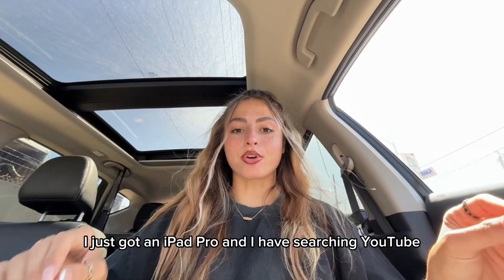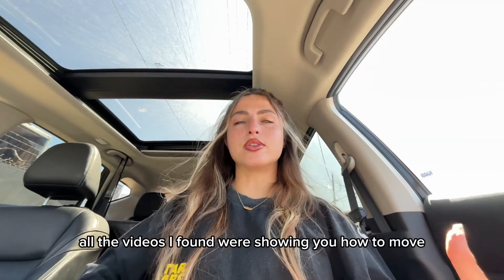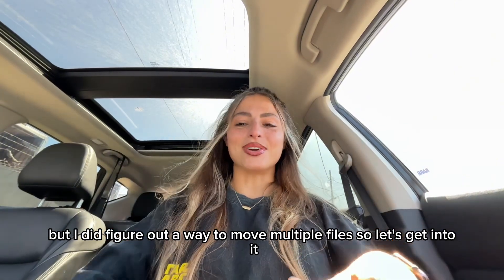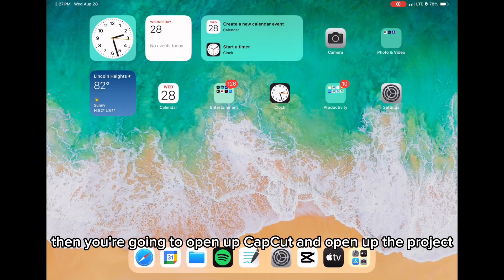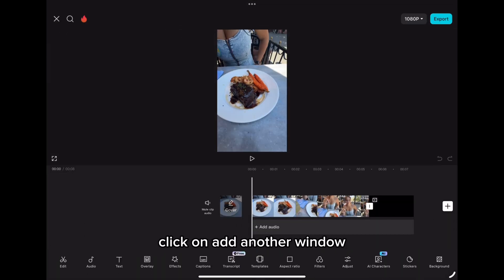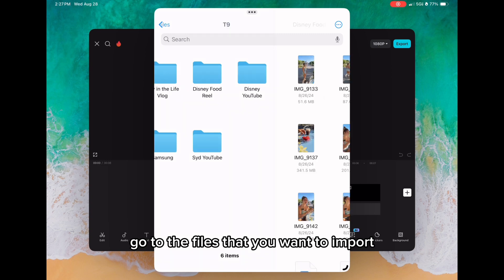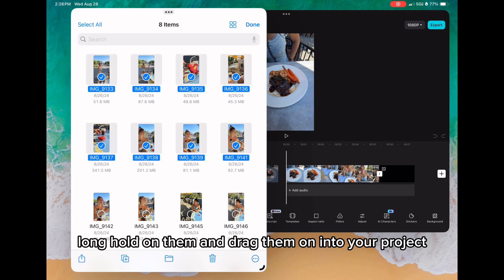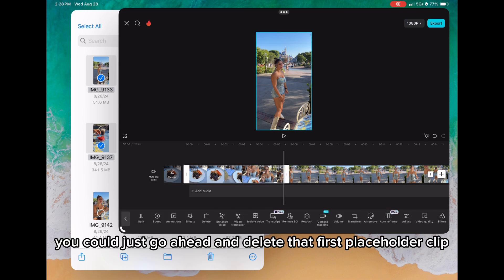How to Easily Transfer Multiple Files from External Hard Drive to CapCut on iPad Pro M4 (2024)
I couldn’t find any vids on this, so hopefully this helps y’all! I use a Samsung T9 external hard drive and an iPad Pro 11” m4. The editing game has been fully changed!!